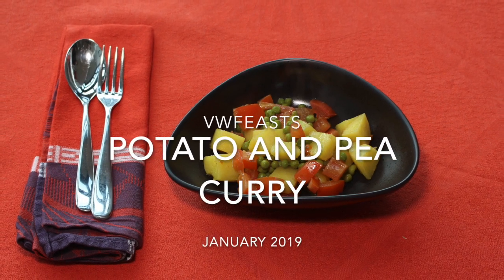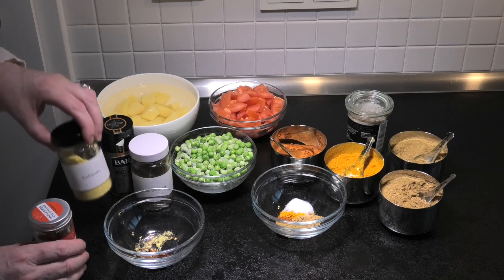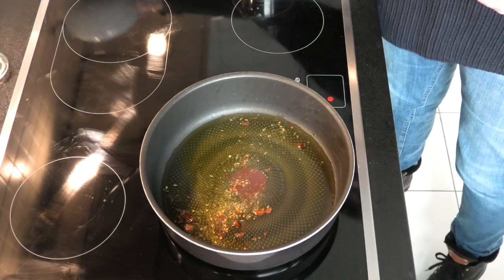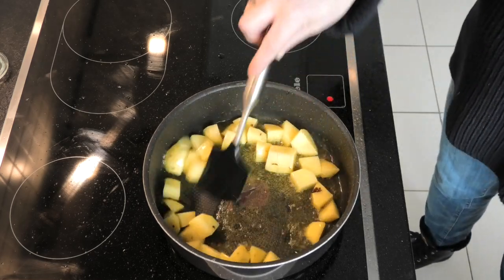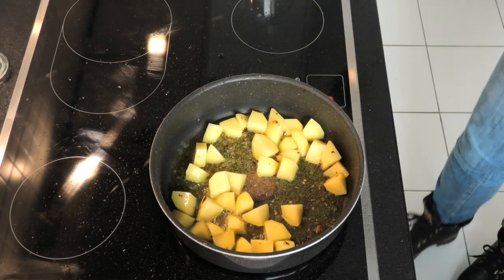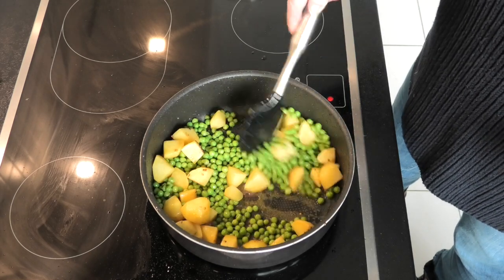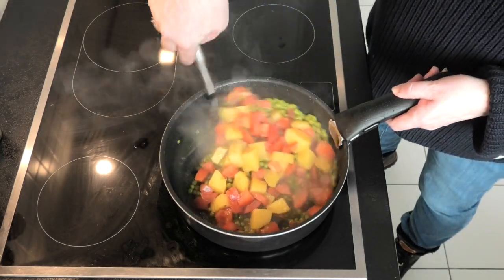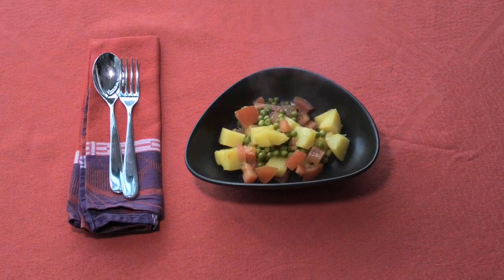Potato and Pea Curry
Potato, Tomato and Pea Curry

This is a delightful dish that is inexpensive and great for vegetarians and vegans.  You do have to keep an eye on it. The art is to have all the spices ready and mixed in small bowls

Serves 4-6

3 tablespoons of oil
½ teaspoon whole brown mustard seeds (Bowl 1)
½ teaspoon whole cumin seeds (Bowl 1)
½ teaspoon whole, dried hot red chillies (Bowl 1)
a generous bunch of ground asafetida (Bowl 1)
450g of boiling potatoes, peeled and cut into chunks ( Bowl 2)
¼ teaspoon of cayenne pepper (Bowl 3)
1 teaspoon ground cumin (Bowl 3)
1 teaspoon ground coriander (Bowl 3)
1 teaspoon sugar (Bowl 3)
¼ teaspoon ground turmeric (Bowl 3)
285g frown defrosted peas (Bowl 4)
1½  teaspoons of salt ( 1 tsp Bowl 5)
250ml water (Bowl 5)
3 large skinned and roughly chopped tomatoes (½tsp salt Bowl 6)

Put the oil into a medium lidded pan and heat over a medium heat. When the oil is hot add the mustard seeds, cumin seeds, red chillies and asafetida (bowl 1). When the mustard seeds begin to pop, which is quick, add the potatoes (bowl 2). Stir fry until the potatoes brown slightly. Add the cayenne, cumin, coriander, turmeric and sugar( bowl 3). Stir a couple of times and add the peas (bowl 4). Stir and few times and add the water and 1 teaspoon of salt ( bowl 5). Bring to the boil then reduce to a low heat and cook gently for 15 minutes. Stri in the grated tomatoes and remaining salt (Bowl 6). Simmer gently uncovered for 10 more minutes. Serve.